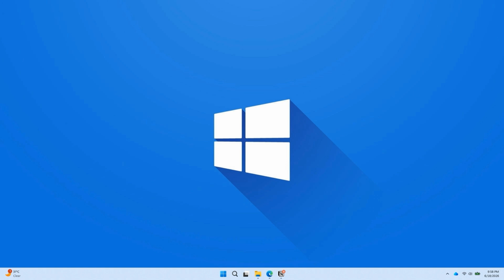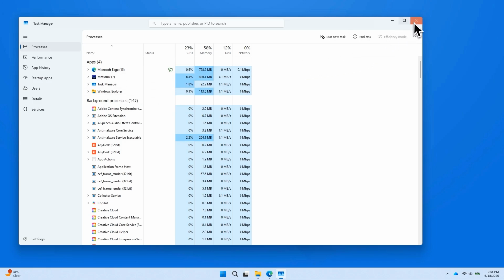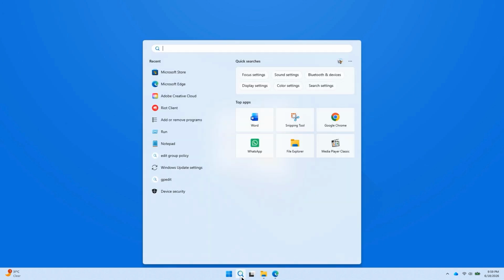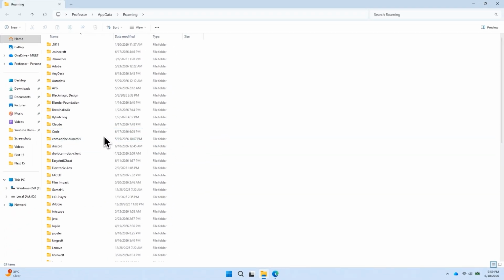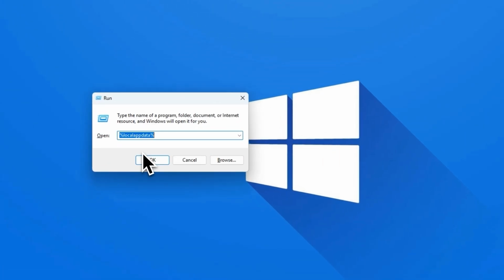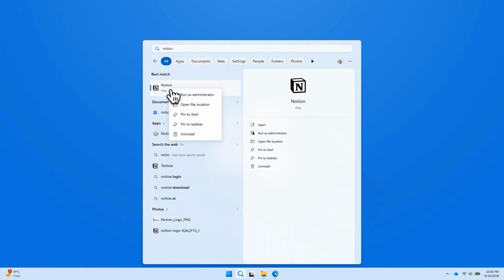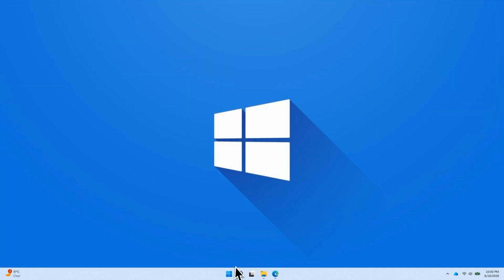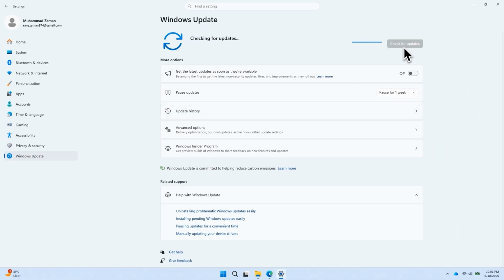How To Fix Notion App Not Working/Opening On Windows | Updated Guide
In this video, I’ll show you how to fix the Notion app not working or opening on Windows.
You’ll learn how to restart the app, clear Notion cache, update Windows, reinstall Notion, and fix common launch issues.
Follow this simple updated guide to get Notion working again on your Windows PC or laptop.